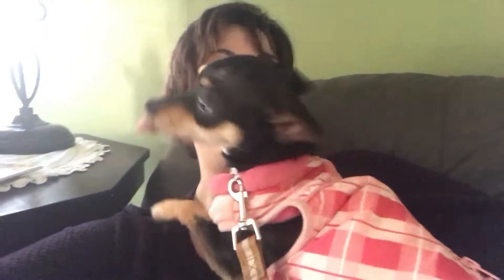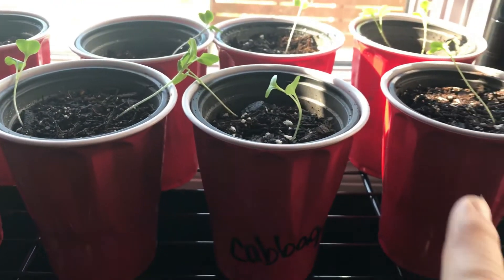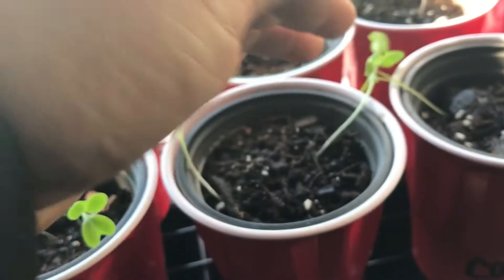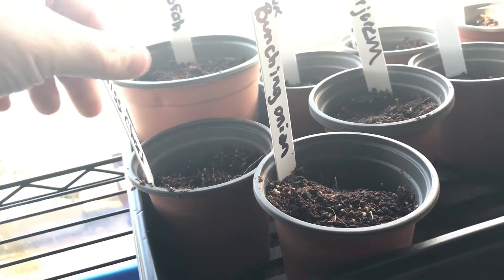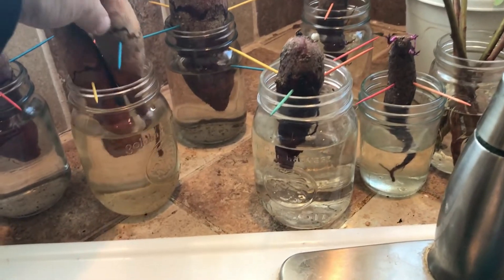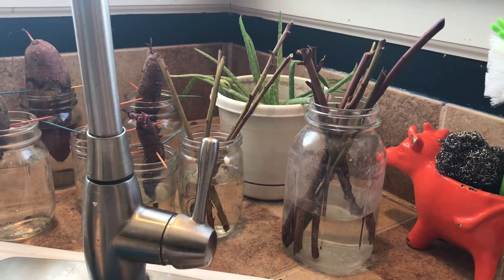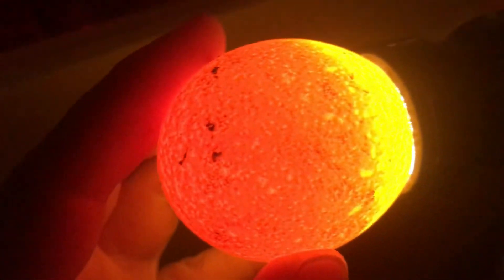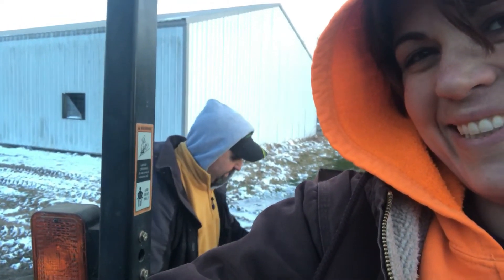I need seed starting advice HELP!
Starting seeds and need advice on repotting them,

Amazon Wishlist